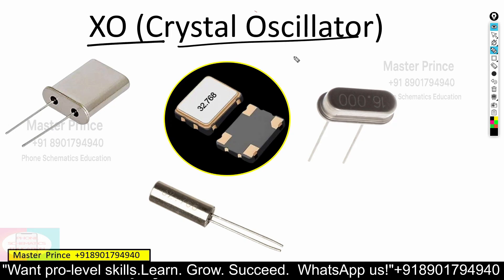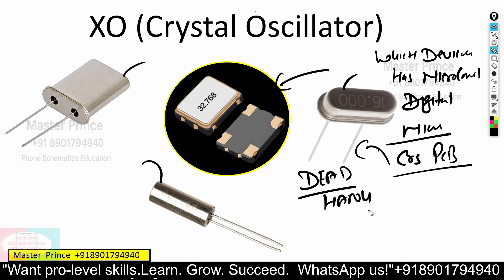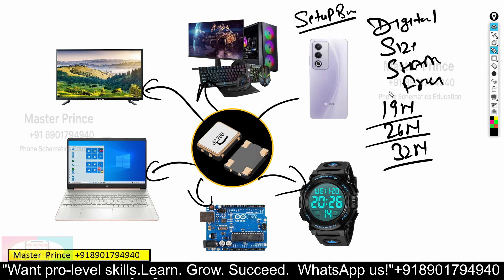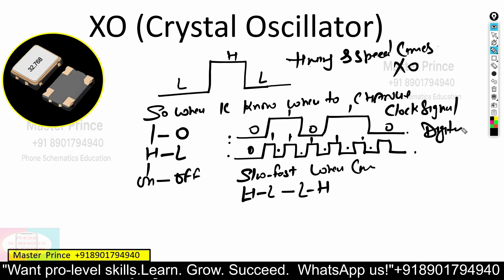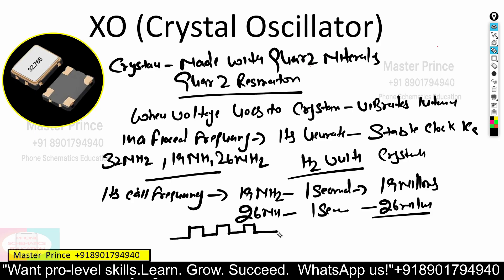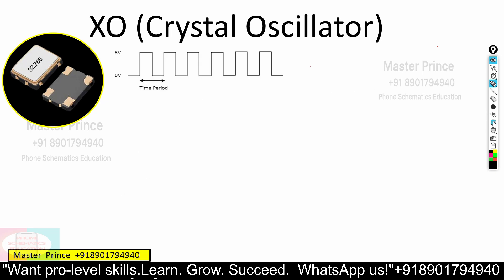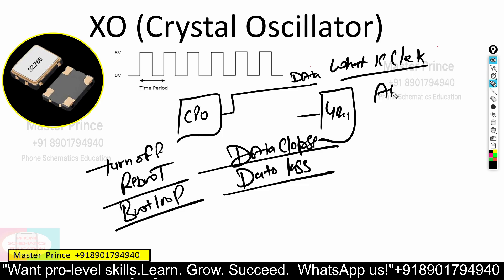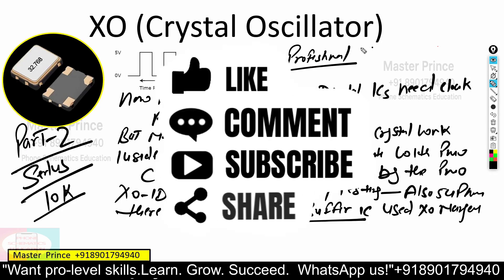Crystal Oscillator (XO) Explained | Dead & Bootloop Phone Repair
By Master Prince Arora

Crystal Oscillator (XO) – Why Digital IC Needs Clock | Dead, Reboot & Bootloop Issues Explained

In this video, we explained why every digital IC needs a clock signal and why the crystal oscillator (XO) is called the heartbeat of digital devices.

If the XO / clock line fails, phones can face serious issues like:

Dead phone

No boot / low boot

Logo reboot / bootloop

Network & baseband issues

This is a basic but very important foundation topic for anyone who wants to become a professional mobile repair technician.
mobile phone repair tutorial

smartphone repair training

mobile repairing course online

phone repair for beginners

advanced mobile repair training

professional phone repair course

learn phone repair step by step

mobile phone hardware repair
crystal oscillator explained
phone dead problem solution
mobile phone schematic explanation
online phone repair course

mobile repair course in english

smartphone repair online training

electronics repair training online

hardware repair course online

phone technician training

smartphone circuit diagram explained

mobile PCB repair training

phone motherboard repair

phone IC level repair

CPU clock issue mobile

PMU clock distribution explained

phone stuck on logo repair

bootloop problem smartphone

phone restart automatically fix

no network baseband repair

mobile phone no power repair

phone not turning on hardware issue

what is crystal oscillator

XO clock signal mobile phone

smartphone clock signal problem

digital IC clock signal explained

phone dead no clock signal

crystal oscillator fault phone

mobile phone bootloop clock issue